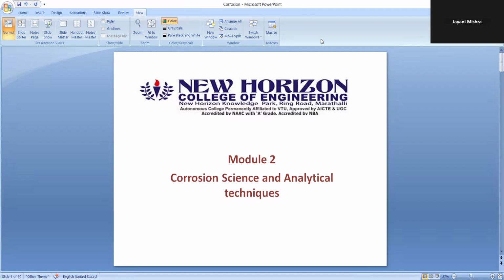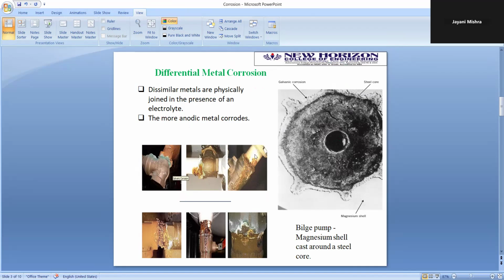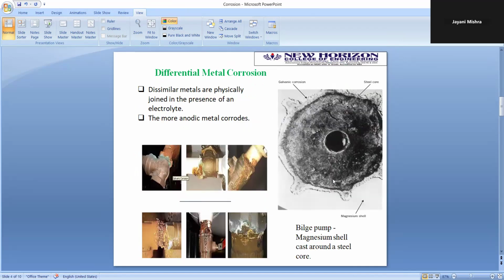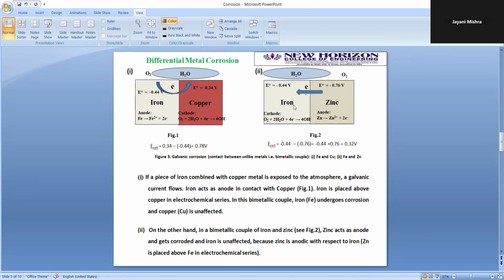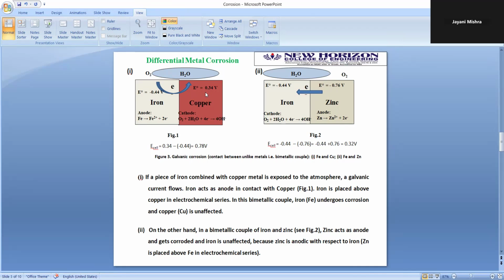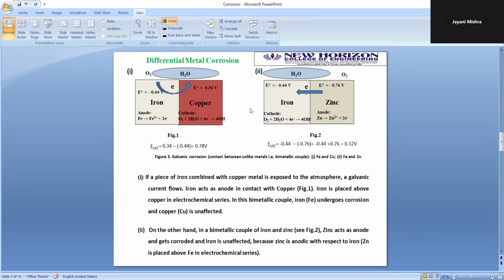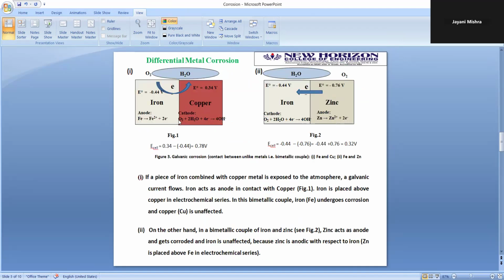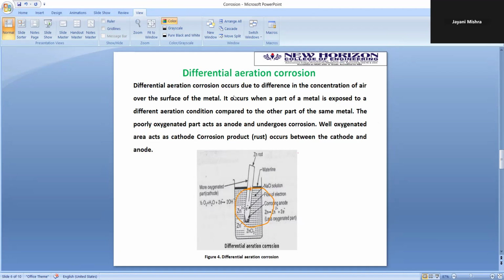Module 2 Corrosion